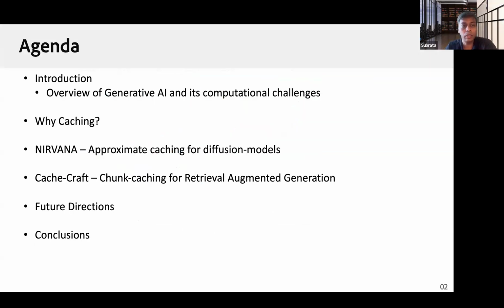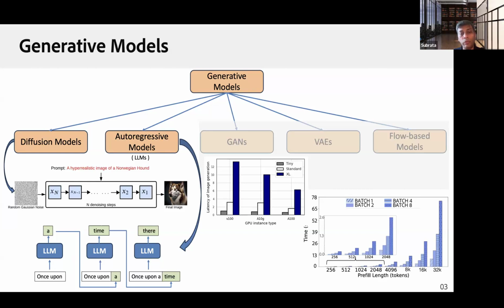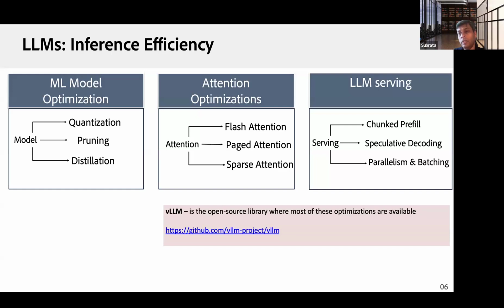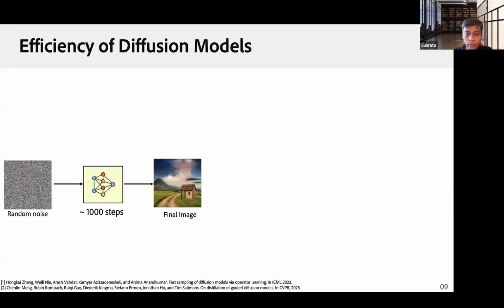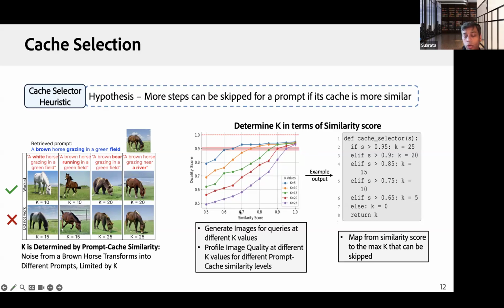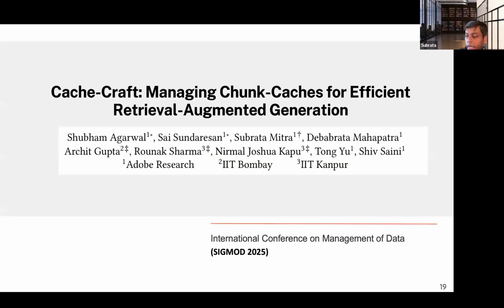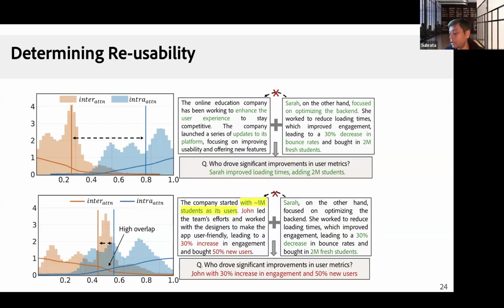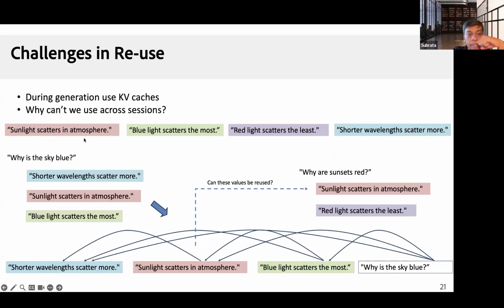Redefining Caching for Generative AI | Dr. Subrata Mitra, Adobe Research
Abstract: Caching has long been a foundational principle in designing efficient systems. However, in the era of Generative AI, we are revisiting caching with a new perspective. Due to the inherent variability in generative models and the diverse outputs they produce, exact caching has significant limitations. To address these challenges, we propose novel approximate caching techniques to enhance the efficiency of text-to-image diffusion models and large language models (LLMs) in Generative AI workflows. In this talk, I will present two key works: The first work focuses on diffusion models for text-to-image generation. These models require several iterative denoising steps and are computationally intensive, relying on expensive GPUs and incurring considerable latency. In this research, we introduce a novel approximate-caching system, NIRVANA, which reduces the computational burden by reusing intermediate noise states generated during prior image creations. This approach yields significant savings in GPU compute and reduces generation latency. This work was published in USENIX NSDI 2024. The second work, Cache-Craft, extends the concept of approximate caching to LLMs, specifically in the context of Retrieval-Augmented Generation (RAG). Cache-Craft enables the reuse of precomputed key-value pairs (chunk-caches) for knowledge chunks, even when input text contexts differ across queries. By strategically recomputing to maintain output quality, Cache-Craft minimizes redundant computations and improves both time-to-first-token and system throughput. This work will be published in ACM SIGMOD 2025. References: [1] “Approximate Caching for Efficiently Serving {Text-to-Image} Diffusion Models” NSDI 2024 Authors: Shubham Agarwal, Subrata Mitra, Sarthak Chakraborty, Srikrishna Karanam, Koyel Mukherjee, Shiv Kumar Saini [2] “Cache-Craft: Managing Chunk-Caches for Efficient Retrieval-Augmented Generation” SIGMOD 2025. Authors: Shubham Agarwal∗, Sai Sundaresan1∗, Subrata Mitra, Debabrata Mahapatra, Archit Gupta, Rounak Sharma, Nirmal Joshua Kapu, Tong Yu, Shiv Kumar Saini

Bio: Subrata Mitra is a Senior Research Scientist at Adobe Research, Bangalore. His current research lies at the intersection of computer systems and machine learning, with a focus on efficiency and scalability. Previously, his work primarily addressed improving the performance and reliability of cloud and distributed systems and improving scalability of Big-Data processing and Recommender Systems. His research contributions include approximately 40 papers published in top computer systems conferences e.g. USENIX NSDI, EuroSys, USENIX ATC, SenSys, SIGMOD, VLDB, PLDI, and top artificial intelligence conferences e.g. AAAI, ICML, NeurIPS, ACL, and ECCV. He also serves in the PC of several major conferences. He received his Ph.D. in Electrical and Computer Engineering from Purdue University, West Lafayette, MS in Computer Engineering from University of Florida, Gainesville and BE in Electronics and Telecommunication Engineering from Jadavpur University, Kolkata. Prior to Adobe Research, he had spent time as research interns at Microsoft Research – Redmond, AT&T Research – New Jersey and Lawrence Livermore National Labs - Livermore. Even prior to that he worked in Software Engineering roles at Intel, Santa Clara and Atrenta (now Synopsys) on new product development on Electronic Design Automation.